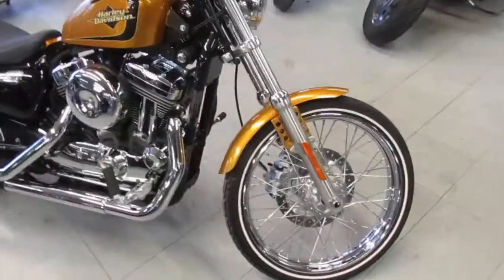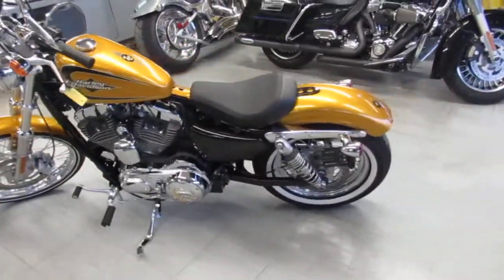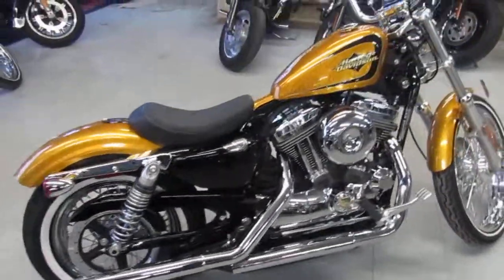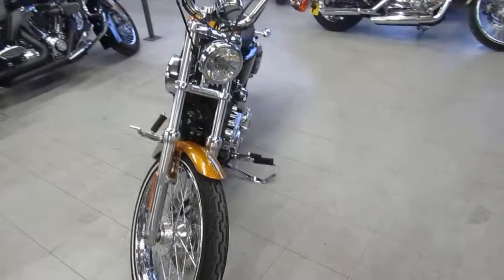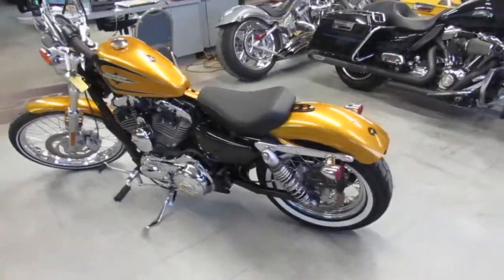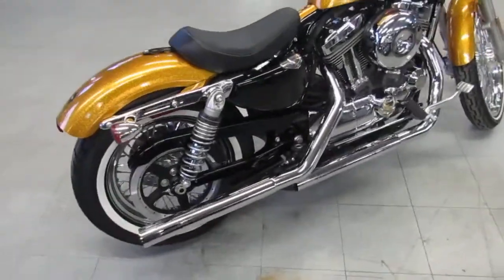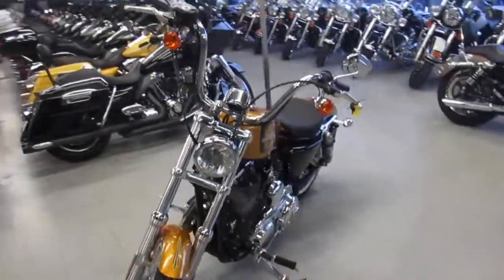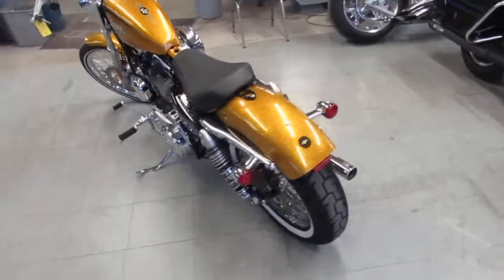Seventy-Two for sale in Michigan $10,500 U3858